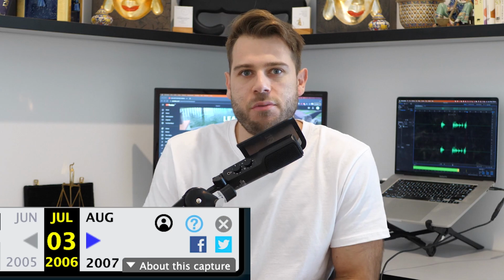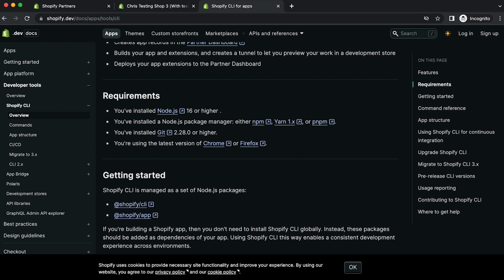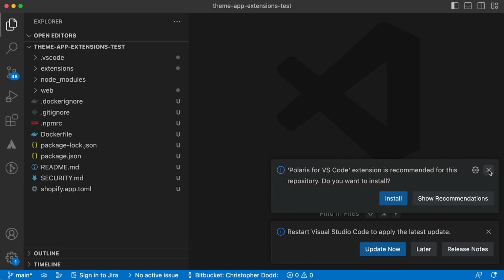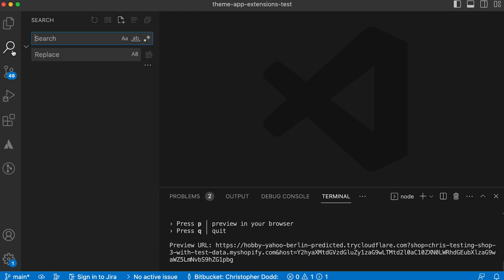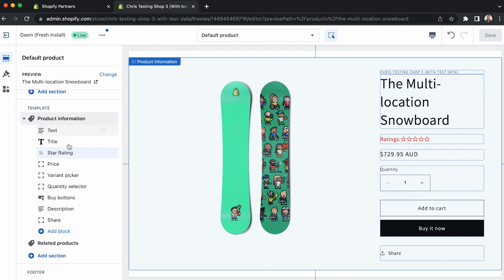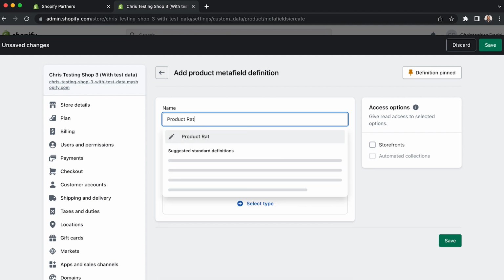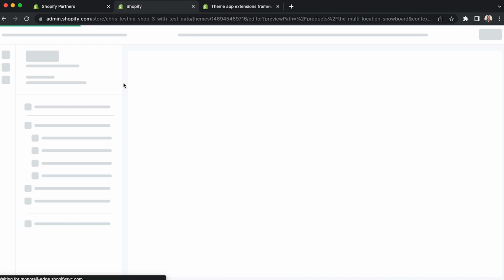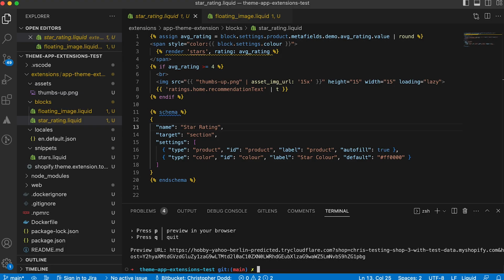Shopify Theme App Extensions (For Theme Developers)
Wanna go deeper into Shopify Theme Development? Join my Skool community.

Do you run a business on Shopify and want help with your store? Get in contact

Episode Overview
Theme and app development have always been two different things in Shopify.

But if apps and themes can both affect the front end, how do we know for sure what features exist on which platform?

Well, in today’s video, I’m a take a long-overdue look at Shopify Theme App Extensions and together, we’ll learn how Shopify Apps interact with the theme since Online Store 2.0.

Chapters:
00:00 Intro and theory
03:53 Creating our own theme app extension
19:26 App Blocks - insertion and code review
28:41 App Embed Blocks
37:29 Outro